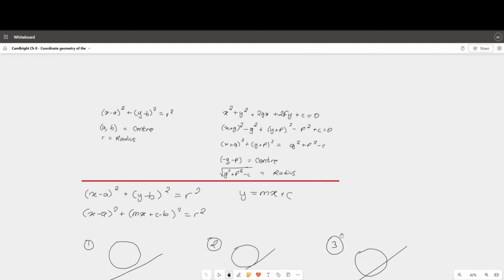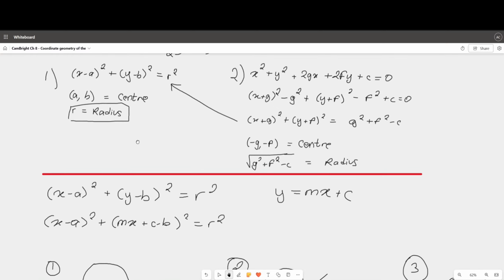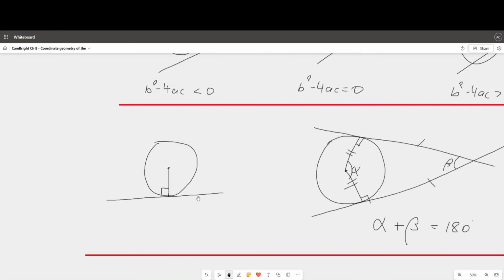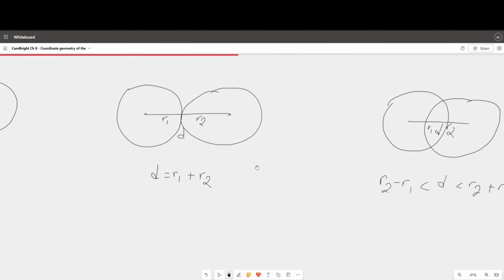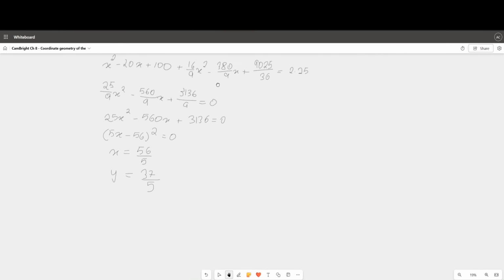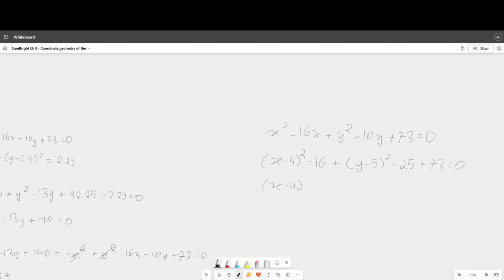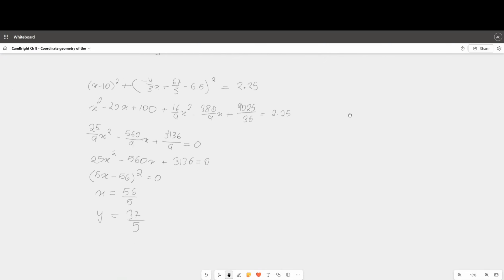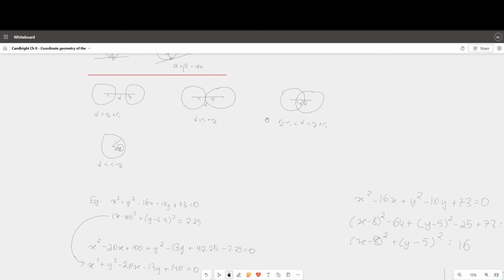CIE IGCSE 0606 Additional Mathematics Ch 8 - Coordinate geometry of the circle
A video for the eighth chapter of CIE IGCSE 0606 Additional Mathematics